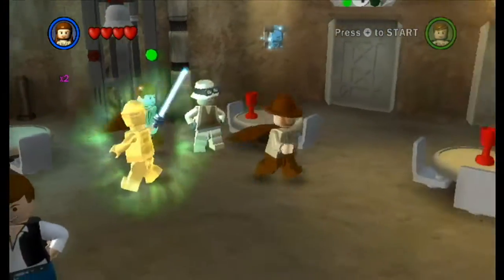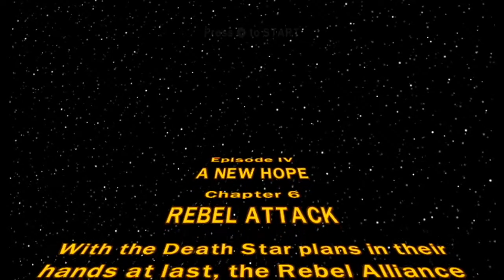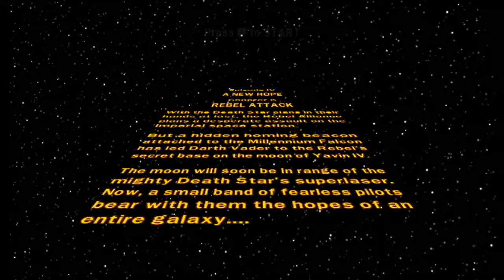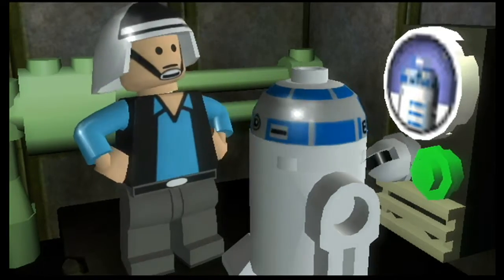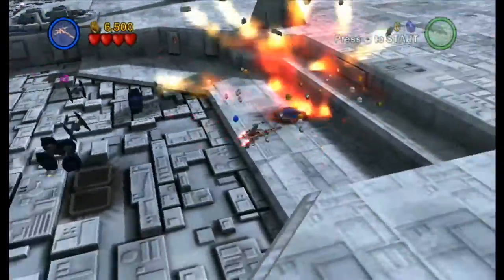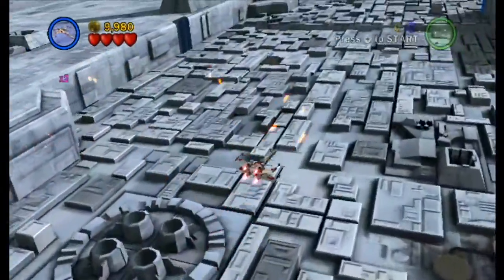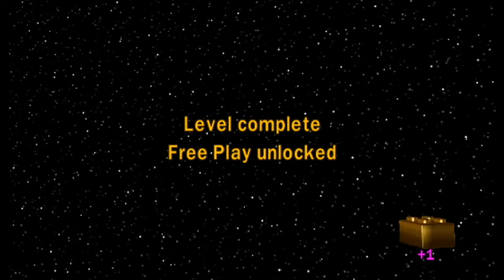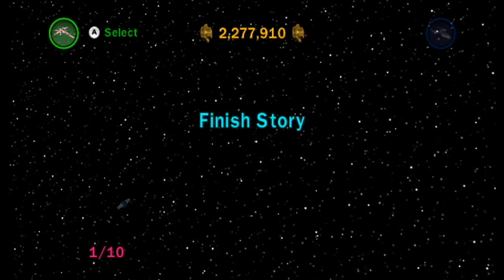Lego Star Wars: The Complete Saga - Episode 24 - Rebel Attack!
In this episode of Lego Star Wars: The Complete Saga, we play A New Hope Episode 6: "Rebel Attack"